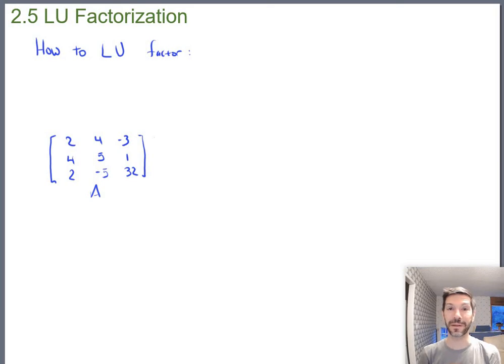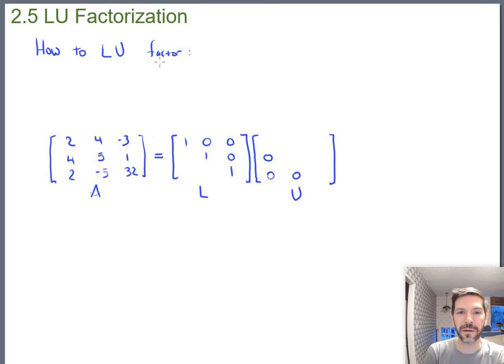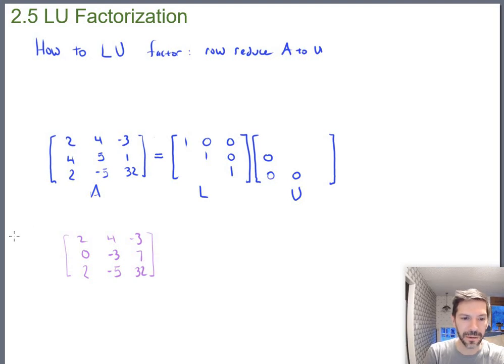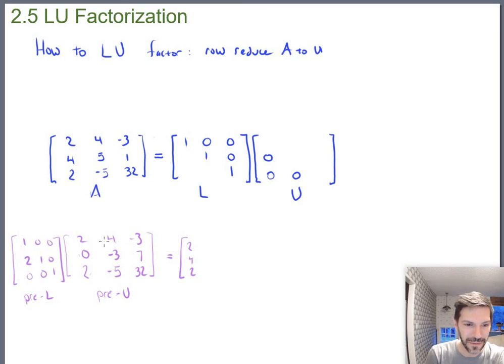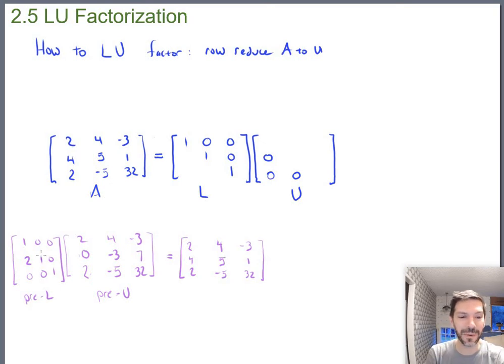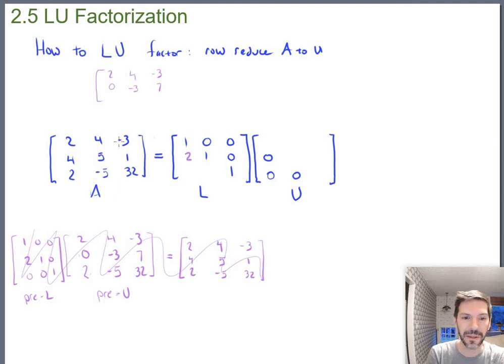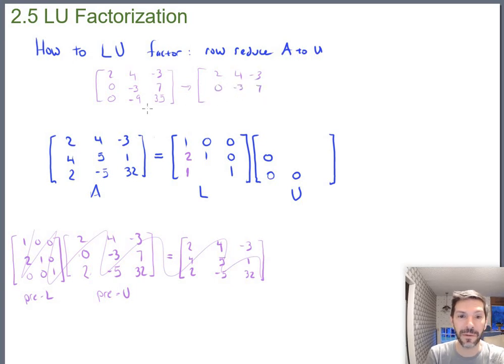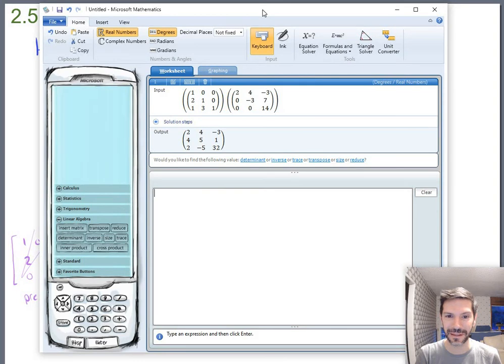How to LU Factor a matrix (Math 204 Section 2.5 video 2)